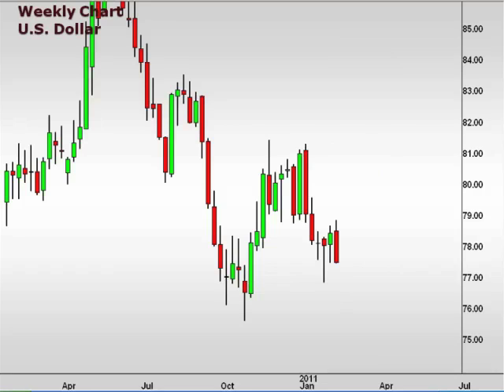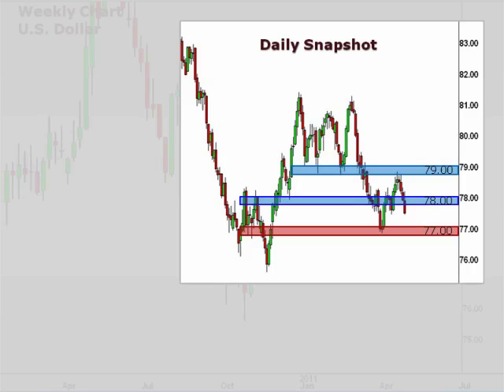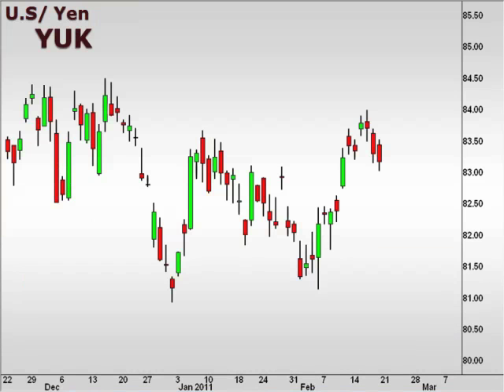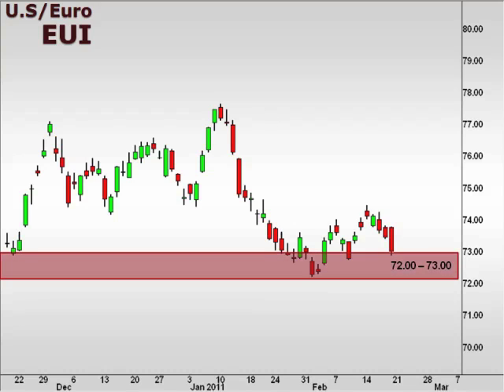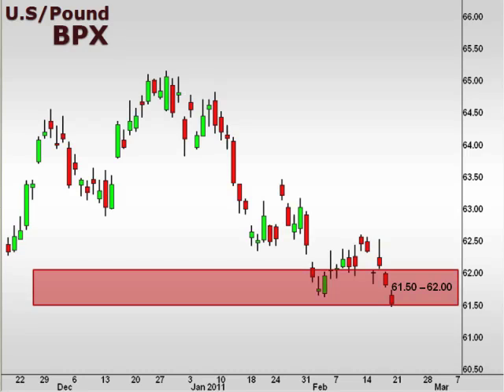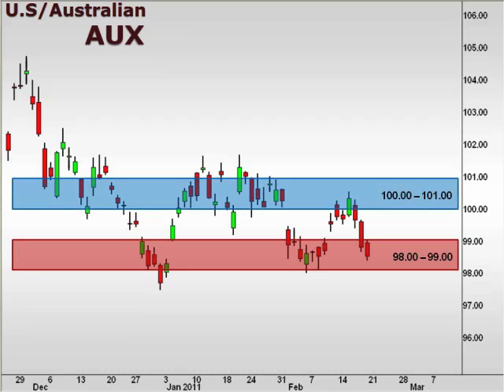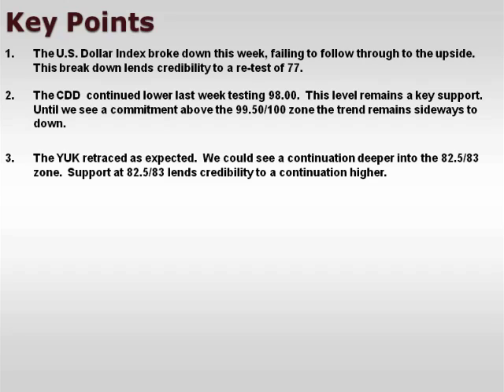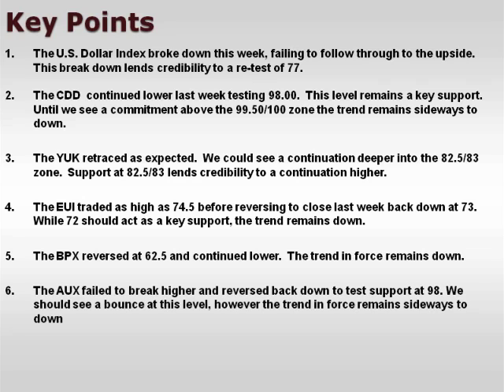2/22/2011 FX Options Weekly Outlook